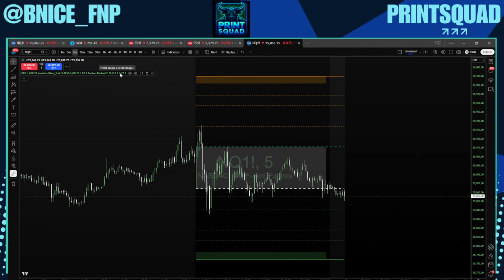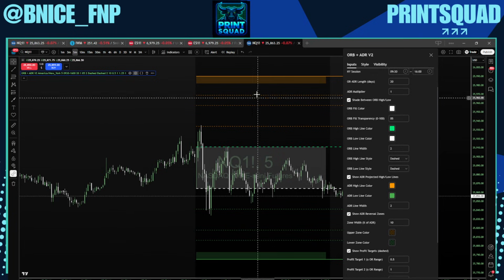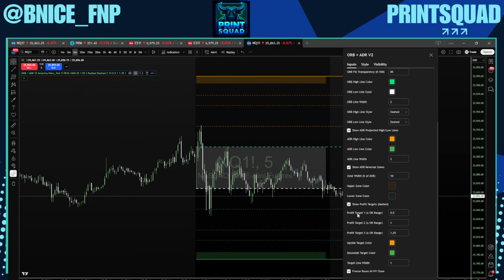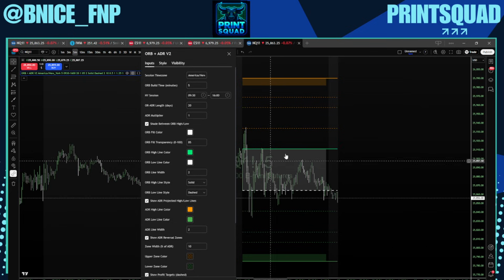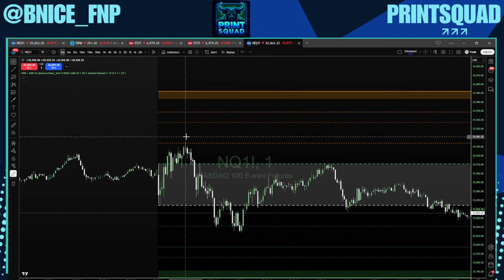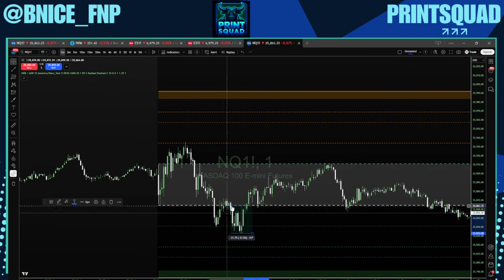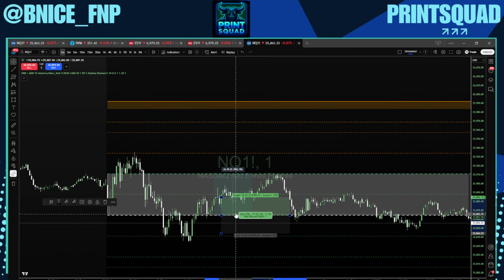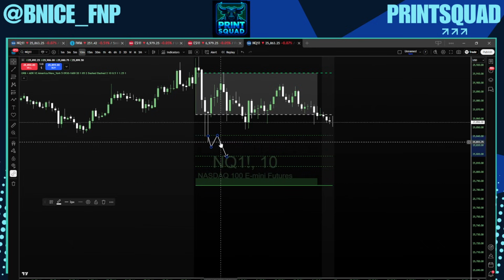THE ONLY ORB INDICATOR YOU'LL EVER NEED